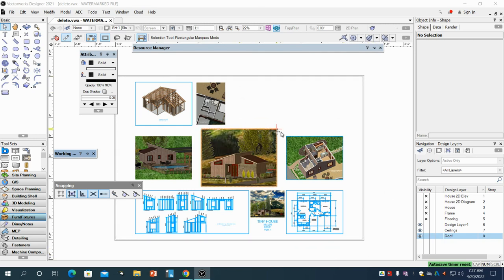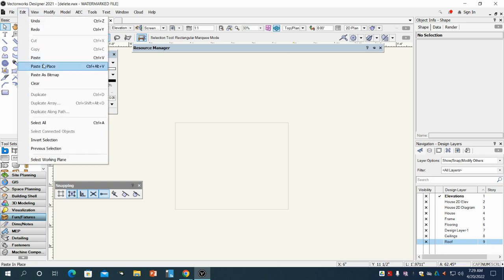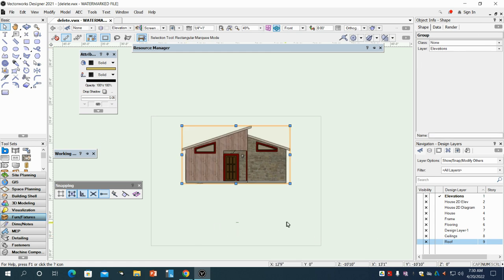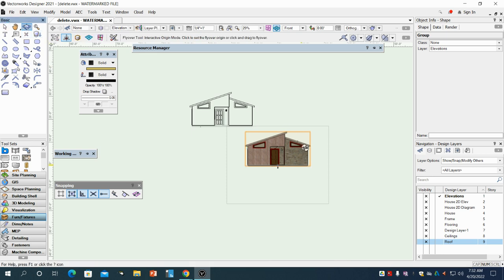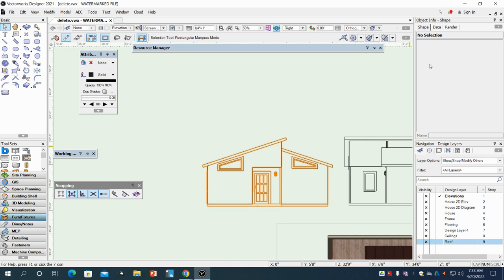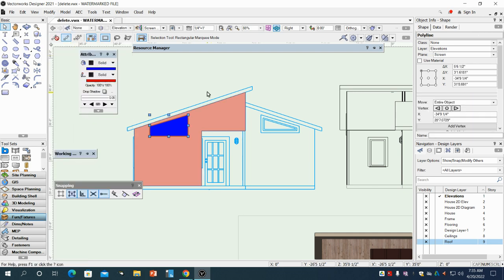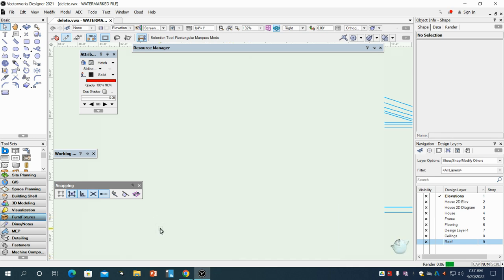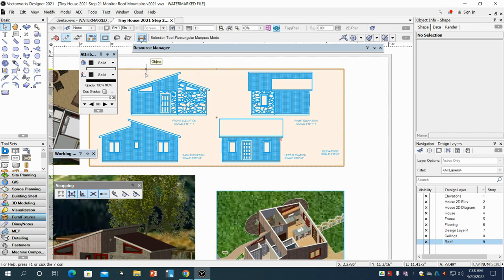Tiny House 15 Elevations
Elevations drawling